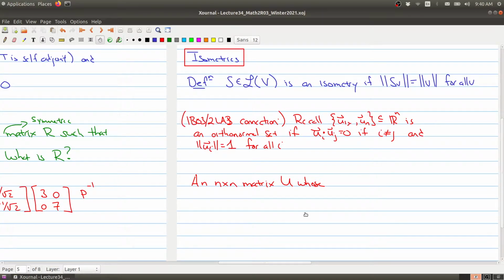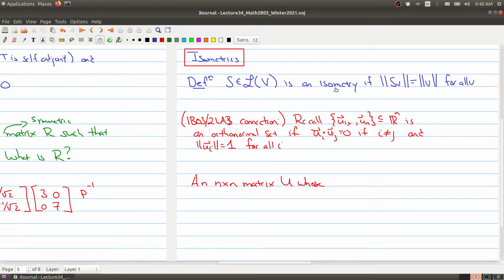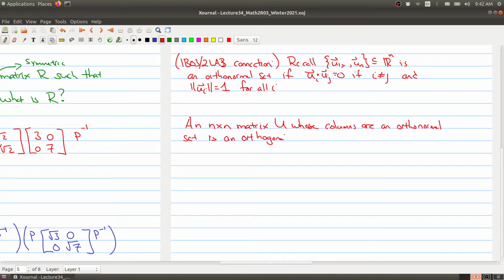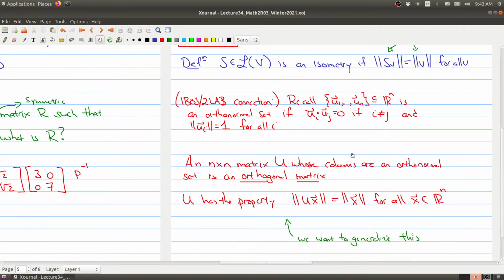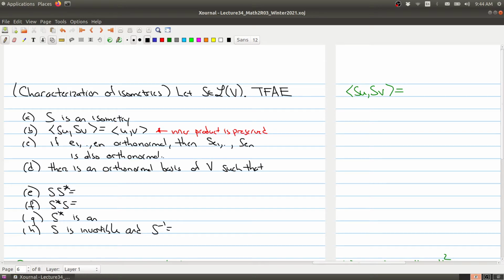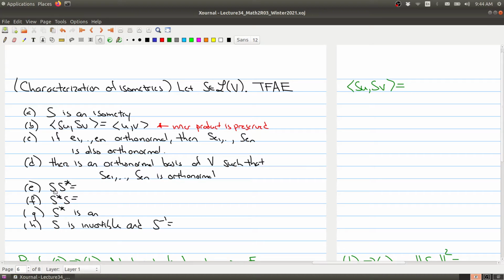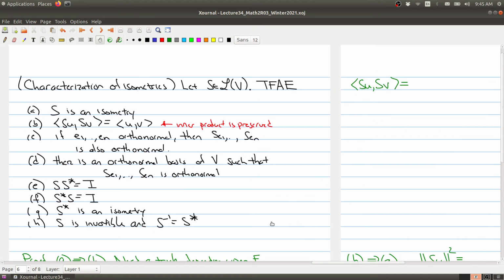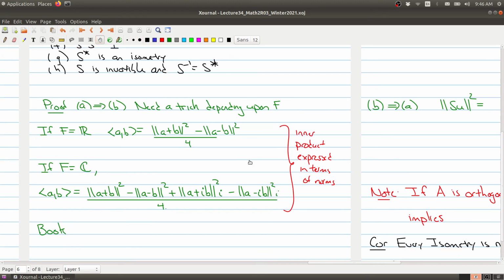Lecture 34 Part 3 Math 2R03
In Lecture 34 we look at positive operators.  In Part 3 we look at isometries and some of their properties.